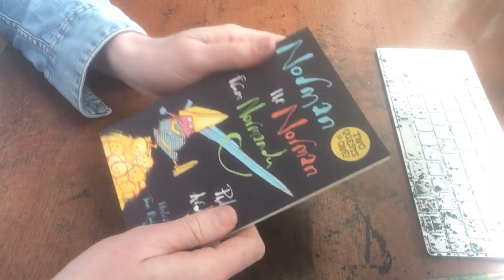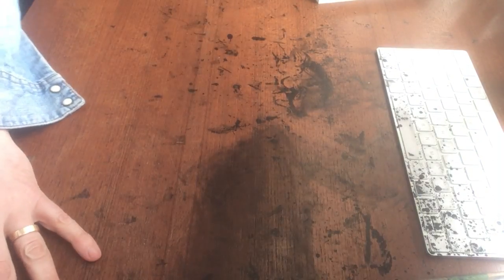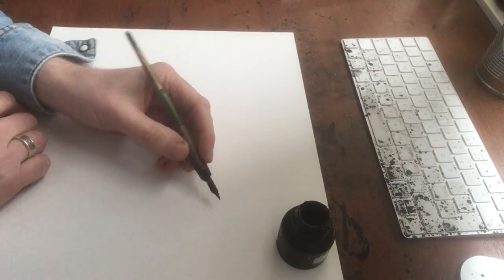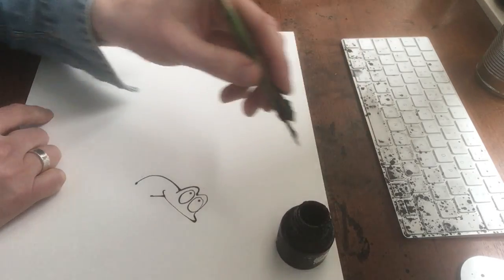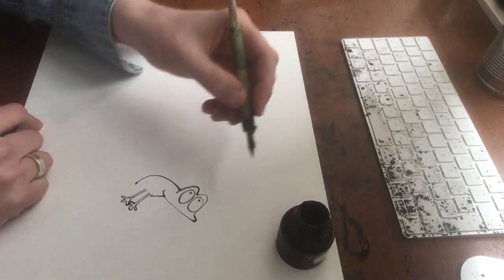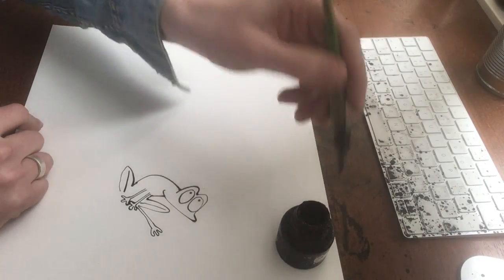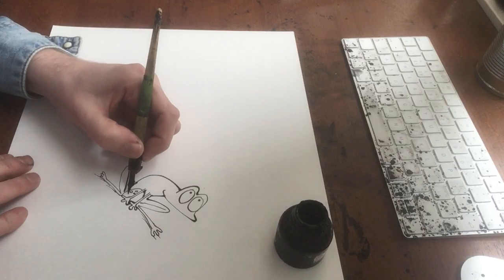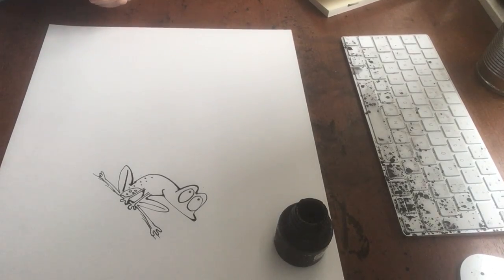A toad draw-along from the book 'Norman the Norman from Normandy' with illustrator Tom Morgan-Jones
Philip Ardagh has written a very funny book. Well he writes very funny books all the time. The one we're looking at here is the funny book called 'Norman the Norman from Normandy'. And here the illustrator Tom Morgan-Jones tries to draw 'toad' from the book. You can draw along if you like.